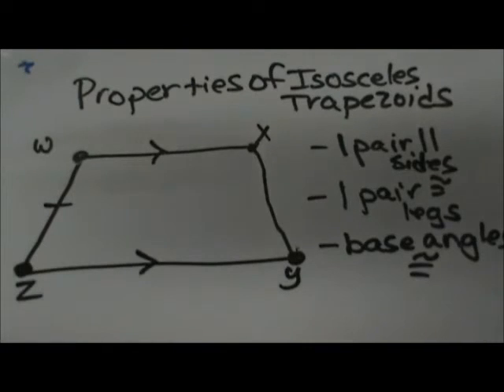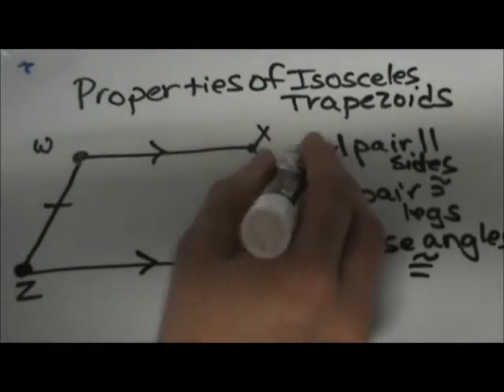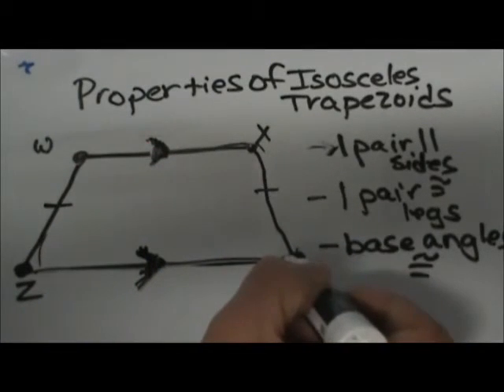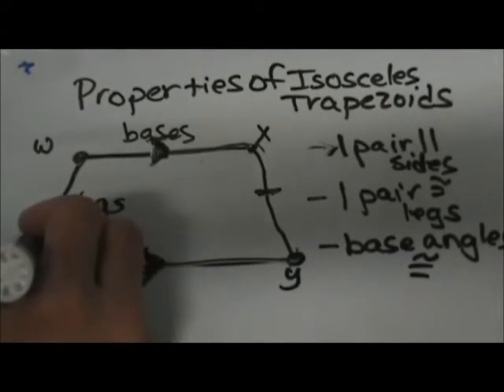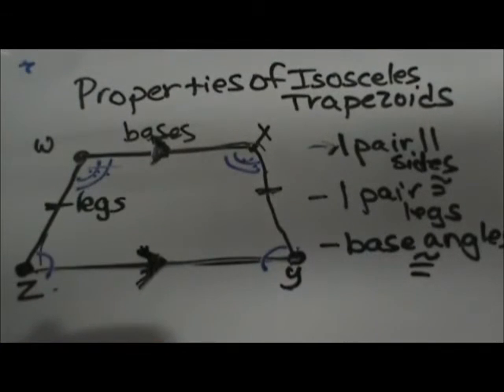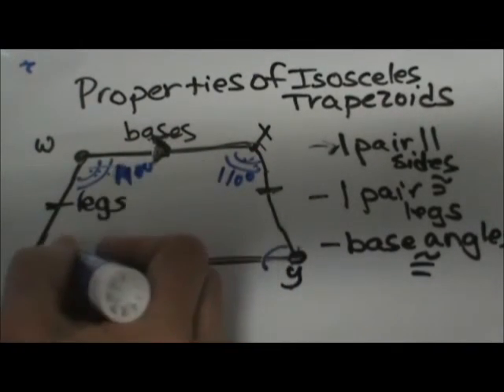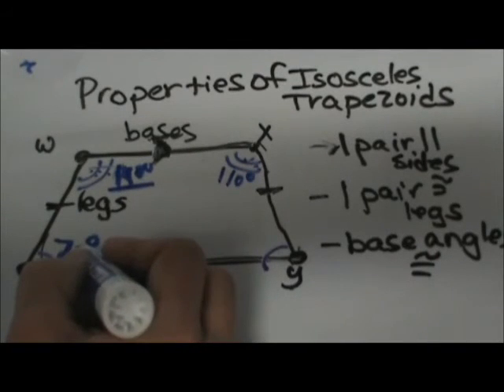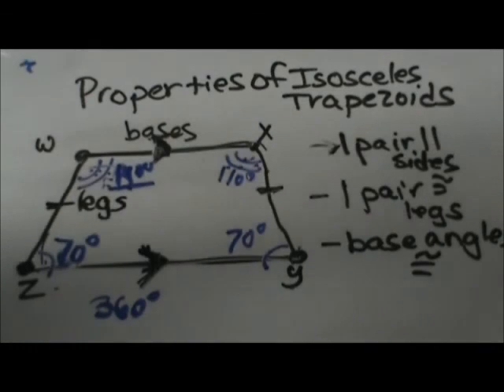Isosceles Trapezoid Properties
What is an isosceles trapezoid? The video goes over the properties that are unique to an isosceles trapezoid.
Video Guide
0:12 Properties of an isosceles triangle explained
     (Quadrilateral with two parallel sides and two non-parallel sides)
0:43 Unique properties of an isosceles trapezoid
1:02 Angles of an isosceles triangle explained
1:29 How to find the angle measure of an isosceles triangle explained
2:17 Explanation of complementary and supplementary angles of an isosceles trapezoid